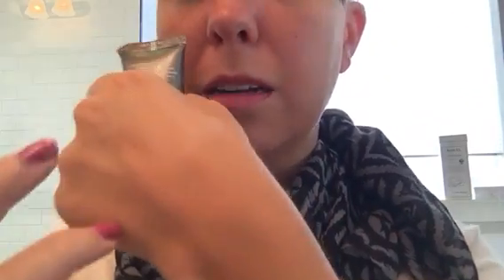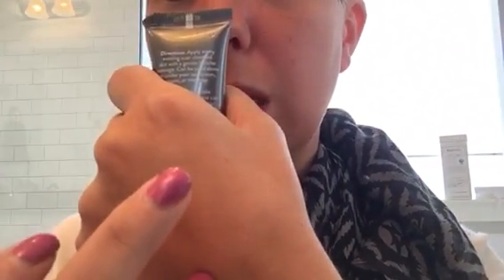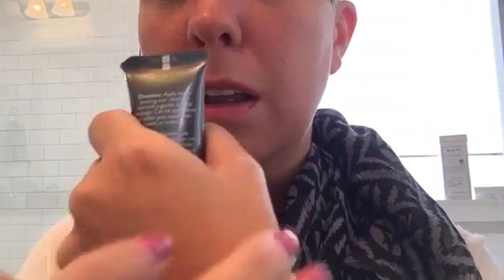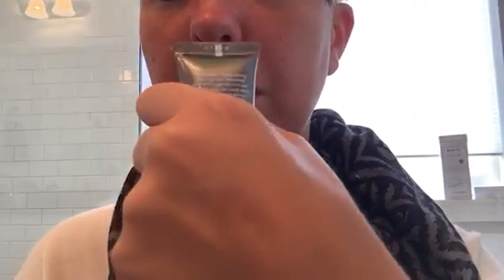WOW!!! How to use it!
This product is simply amazing and great to wipe out wrinkles!!! It's a daily product but also works long term!
click on SKIN & search WOW!

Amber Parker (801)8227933